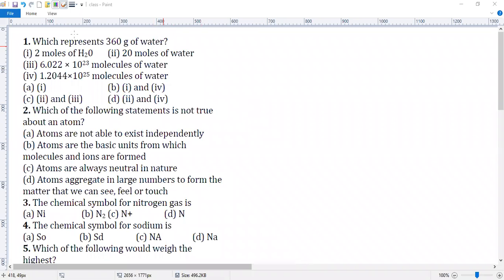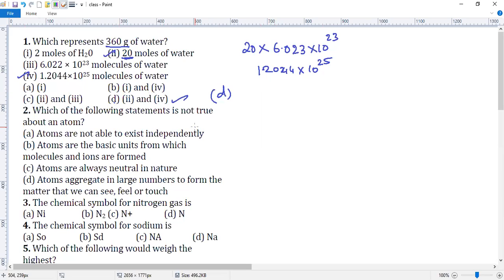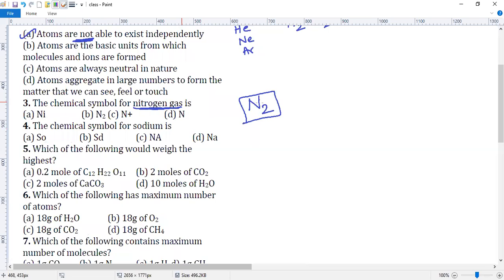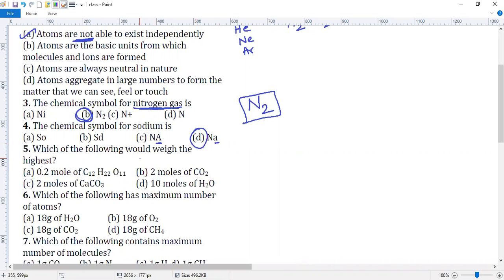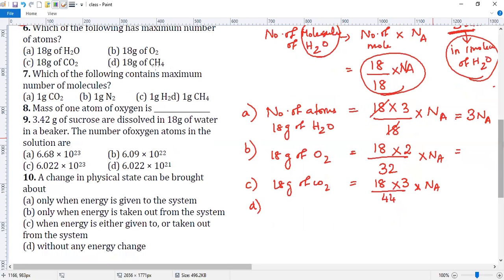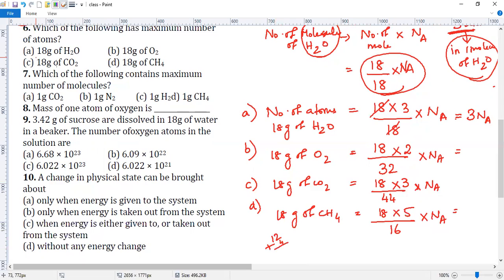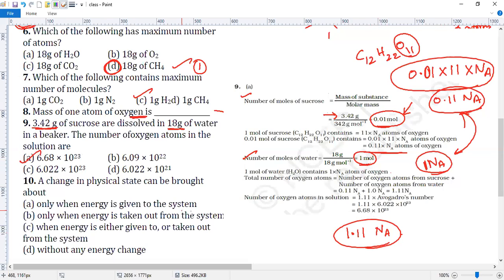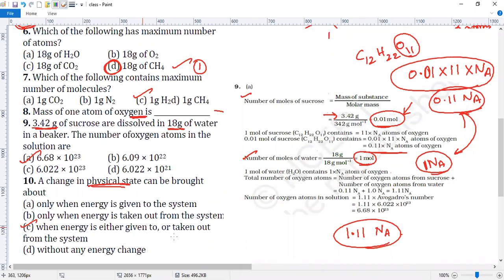[Tam-Eng] IX - CBSE - Atoms & Molecules - Exemplar answers discussion - Q1 to Q10. Part 1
IX - CBSE - Atoms & Molecules - Exemplar answers discussion - Q1 to Q10. Part 1
Nagalakshmi Magesh -
MN's Balaji Academy

All Exemplar answers are discussed in the below video links. For the specific problem number use the below links.